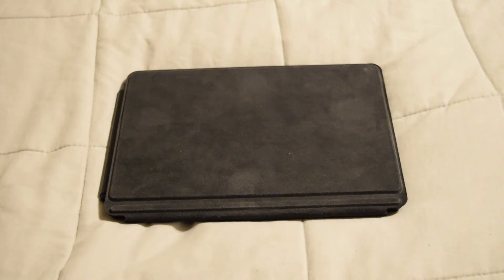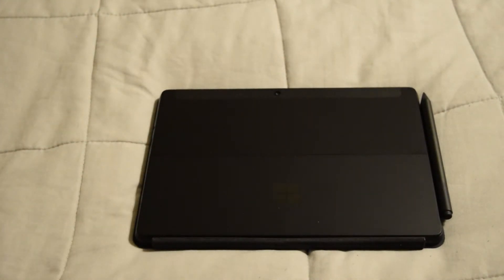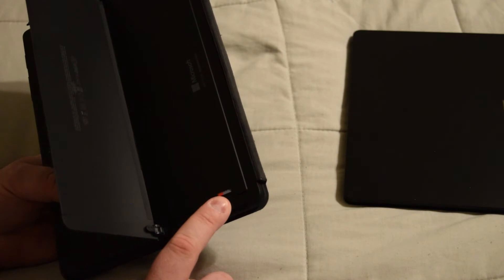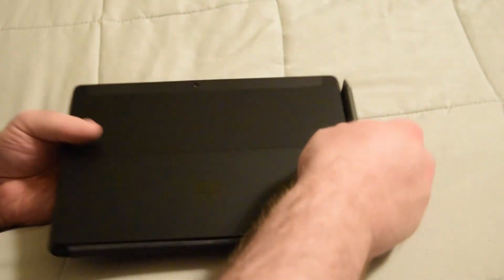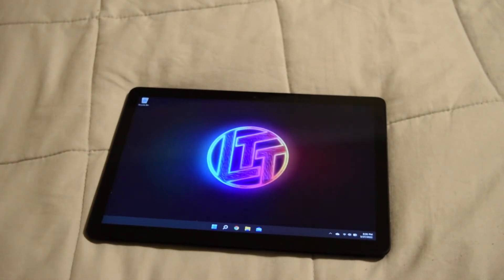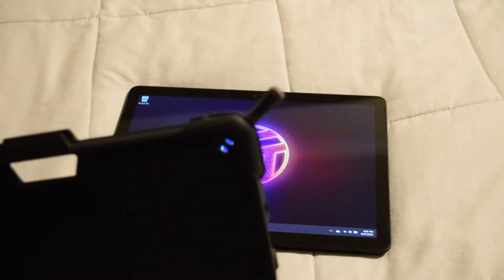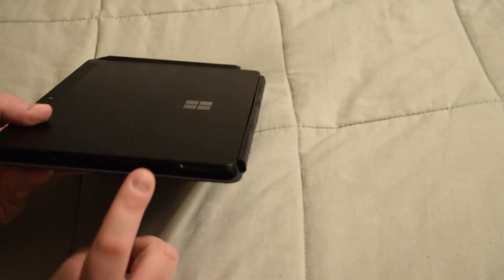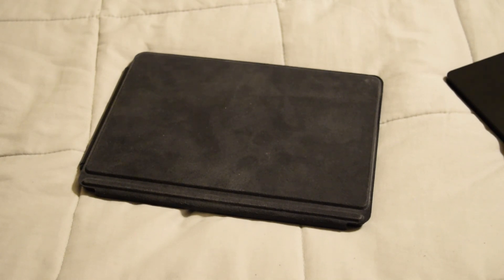Microsoft Surface Go 3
So this third gen version of the Surface Go is the top end model with LTE. One of the things I'm going to be testing out is game streaming with G-Force Now and Xbox Game Pass Streaming. So expect a part two of this soon.